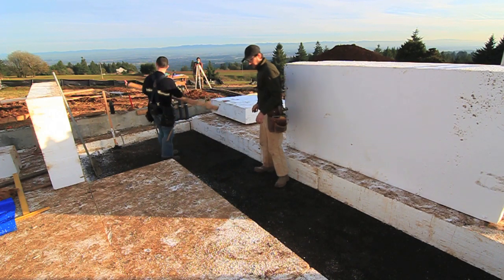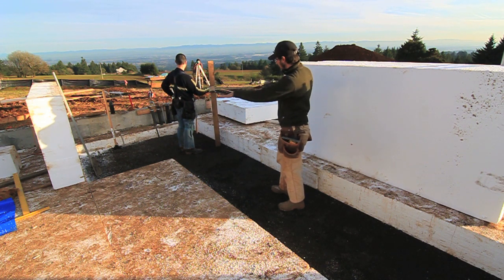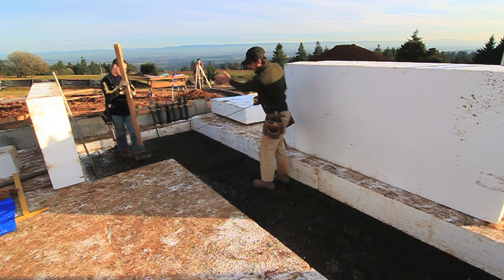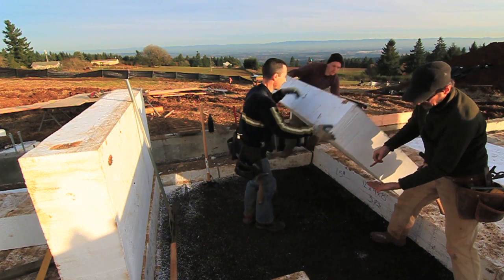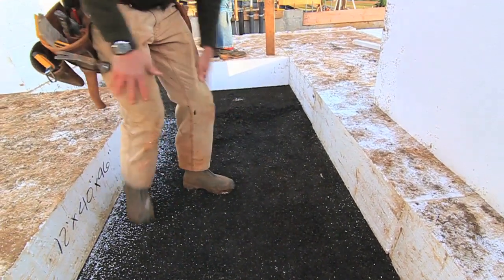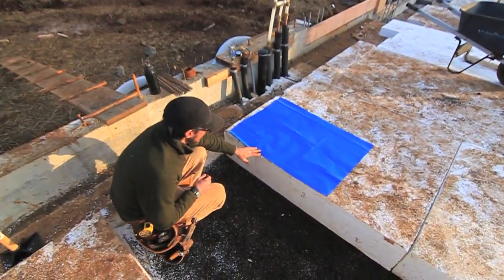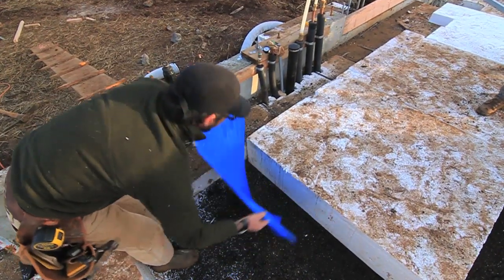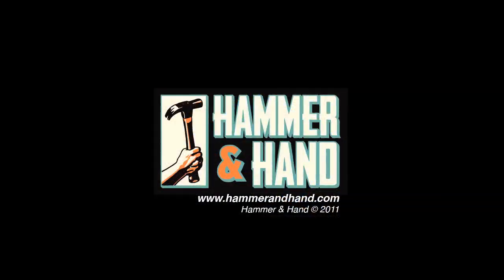Passive House Underslab Foam & Vapor Barrier: Karuna Video #6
In this construction site video of the Karuna House in Yamhill County, Oregon, Hammer & Hand's Scott Gunter describes the detailing for the home's underslab foam and vapor barrier. The Karuna House team seeks to achieve Passive House, Minergie-P-ECO, and LEED Platinum certifications for the house, designed by Holst Architecture and built by Hammer & Hand.